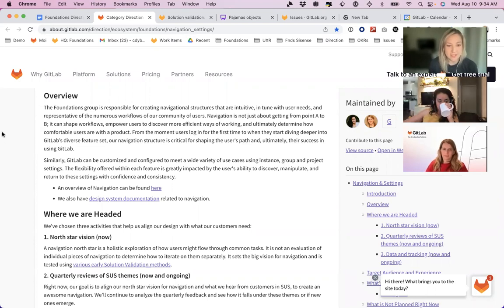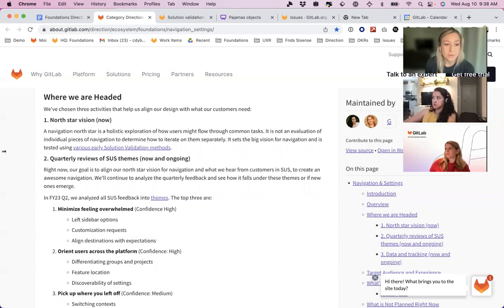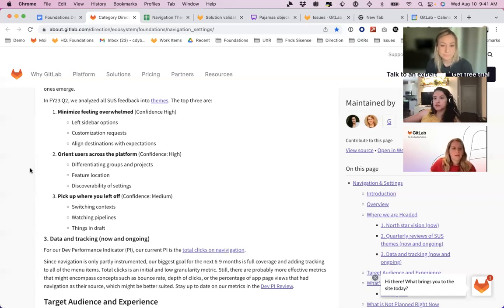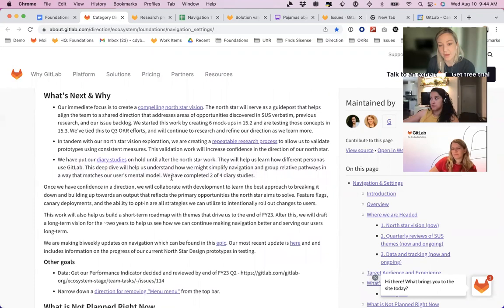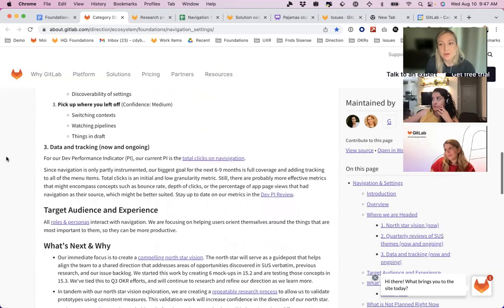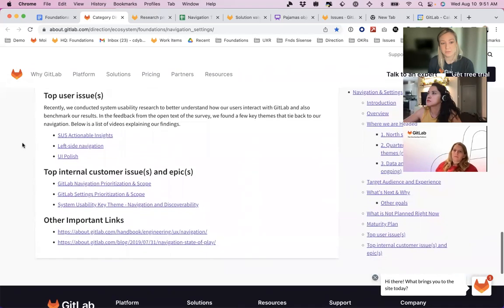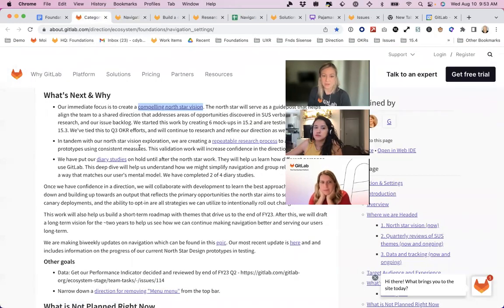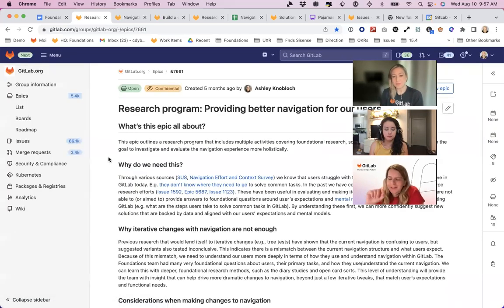Navigation & Settings direction feedback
Orit and Melissa give feedback on the direction for Navigation & Settings.